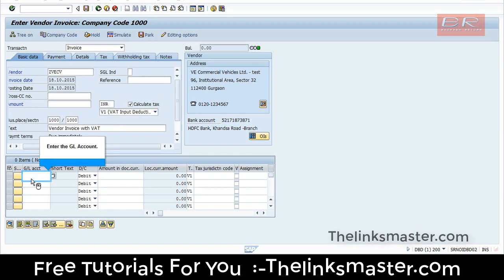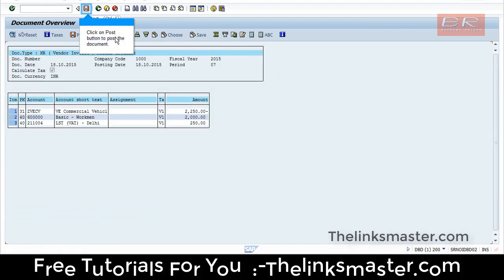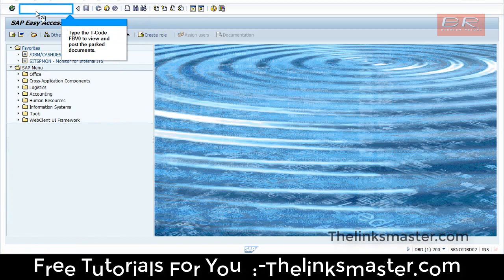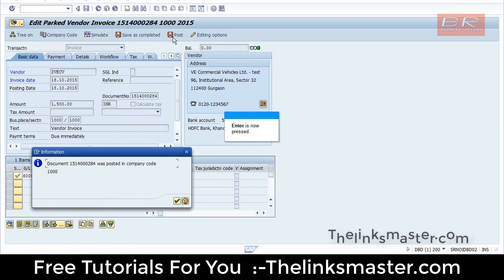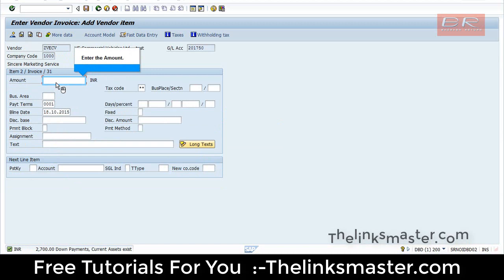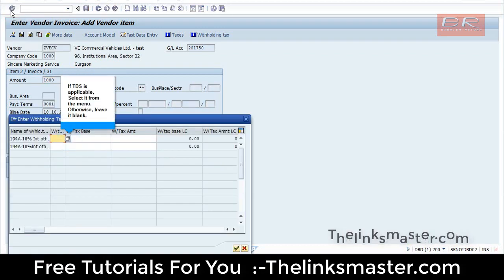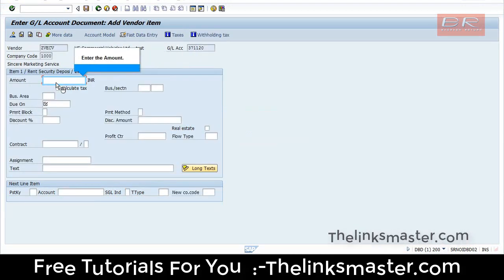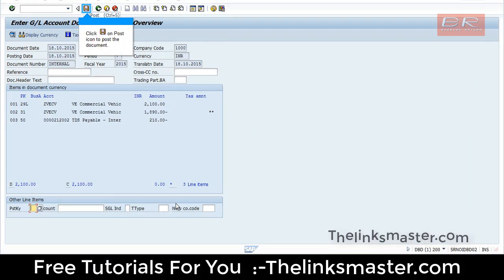SAP - Vendor and Customer Invoices & G/L Account Posting (Posting Vendor Invoices) Tutorial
ERP SAP - Vendor Invoices and customer Invoices posting | g/l (General Ledger ) account posting business transactions in a SAP system Tutorials for beginners